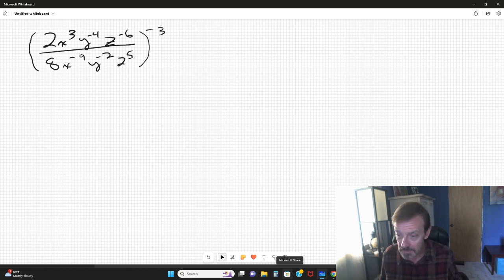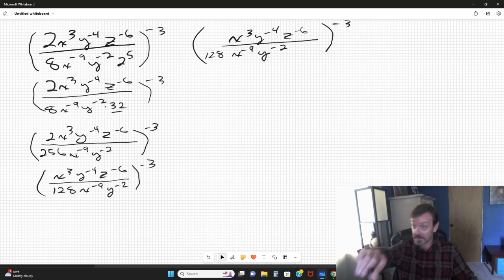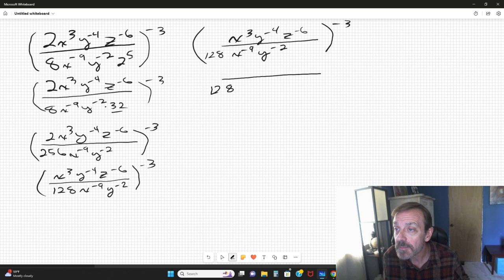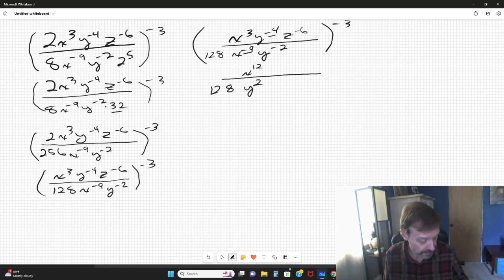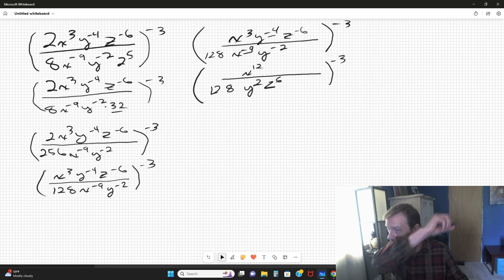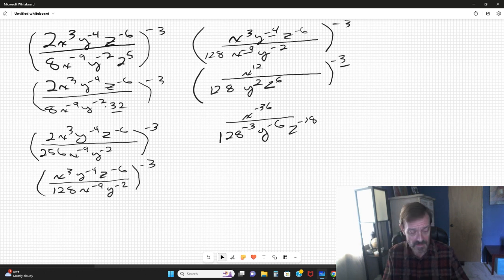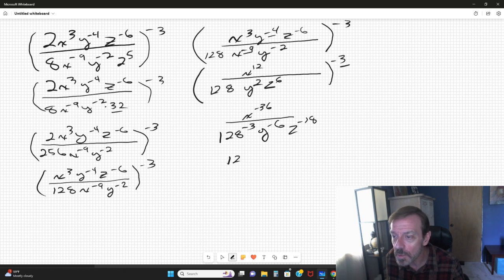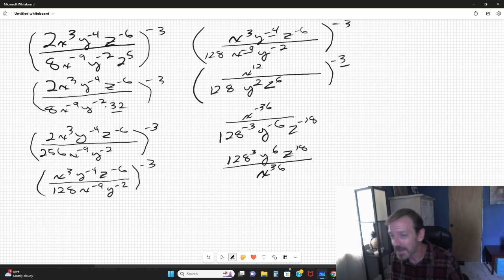Algebra Problem #1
Working through a slightly tricky Algebra question for Radiography